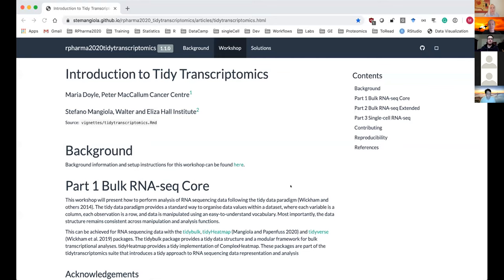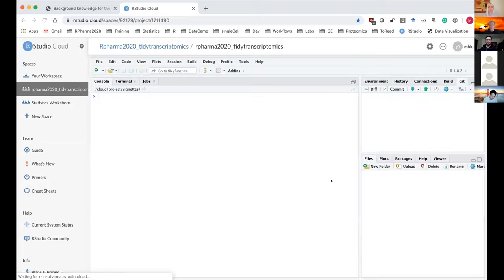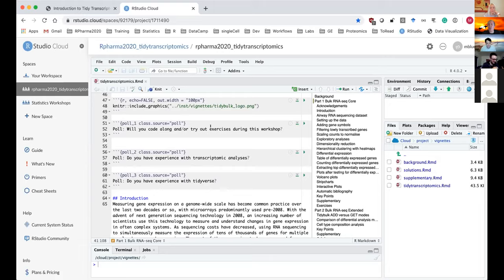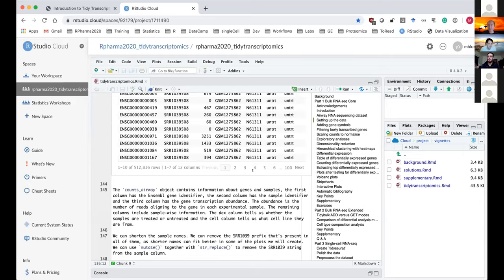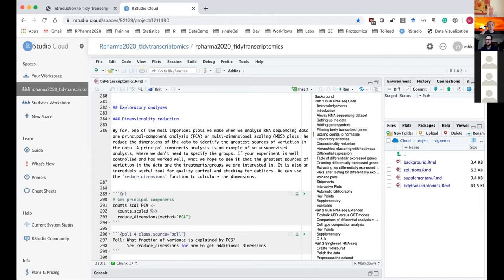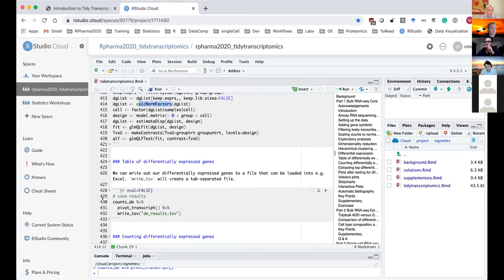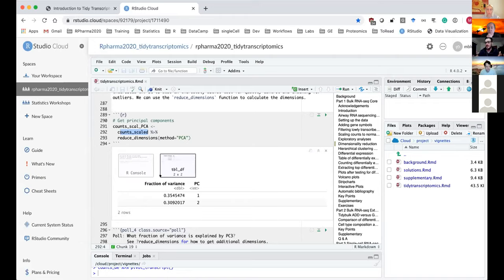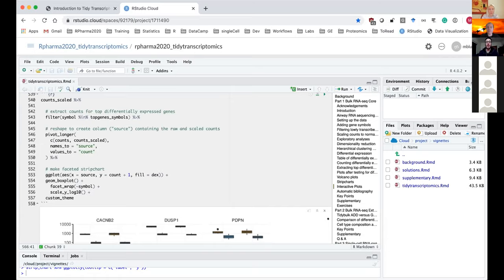Tidy Transcriptomics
R/Pharma Workshop (Oct 6, 2020)
Stefano Mangiola (Walter and Eliza Hall of Medical Research)
Maria Doyle (Peter MacCallum Cancer Center)